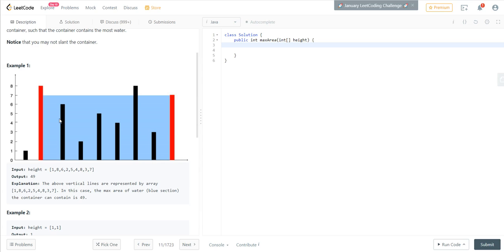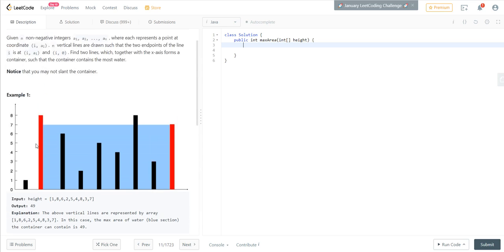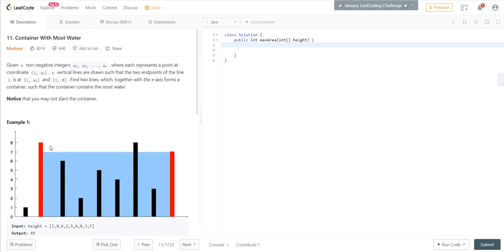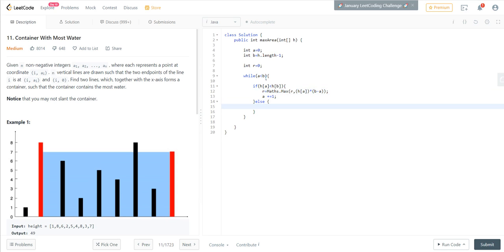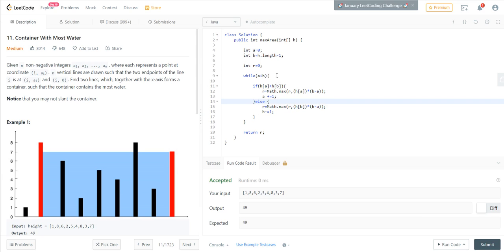Container With Most Water | Data structure | Leetcode | Java